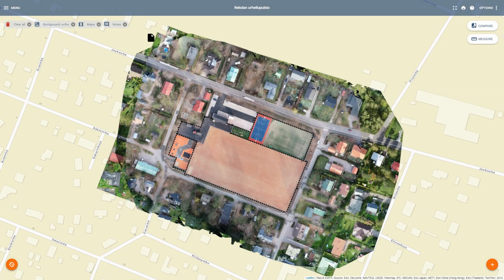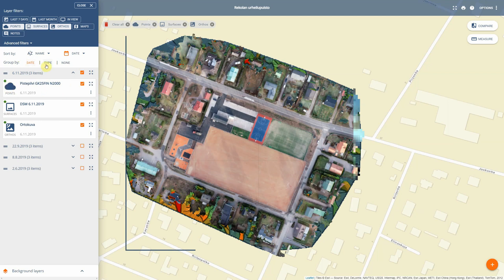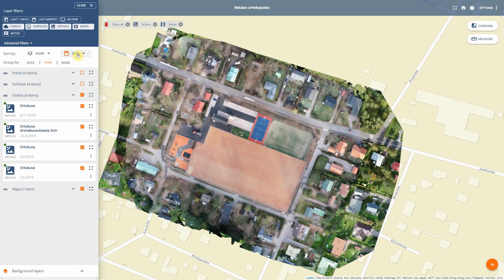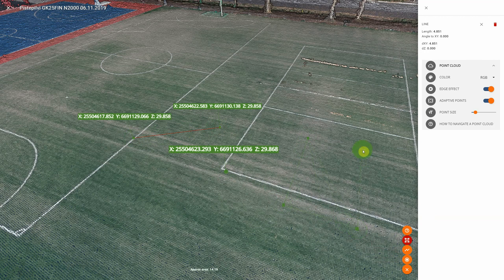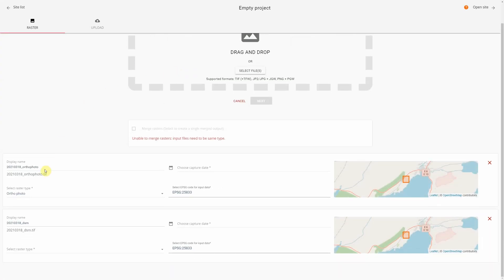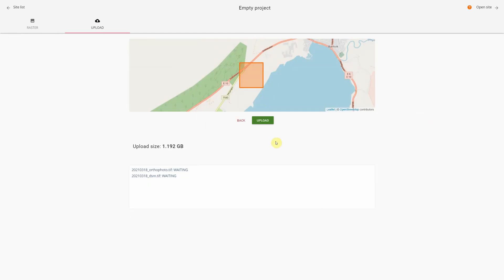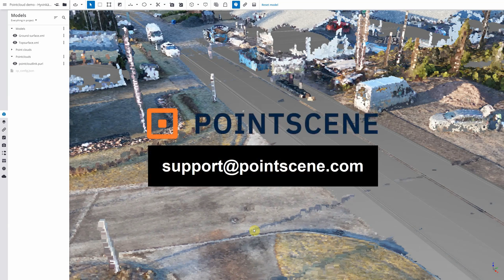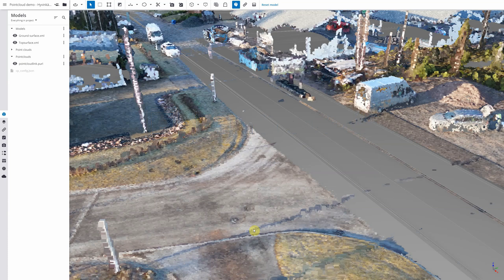Pointscene training 101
🔄 Channel Update: From now on, all Pointscene video content will be published on Be.Smart Software YouTube Channel 🔗

In this video. you will get an overview of how Pointscene works as a first-time user.

0:00 Introduction

0:42 Map layer control

2:46 Compare tool

3:10 Measuring tools

4:17 Point cloud view (old)

6:17 Upload data

9:02 Sharing web links

11:05 Ortho to Infrakit

11:40 Point cloud to Trimble Connect

12:10 Support info

Additional info:
How to add new users: